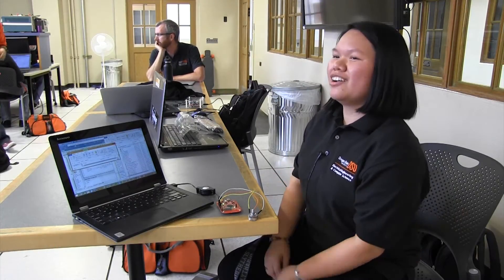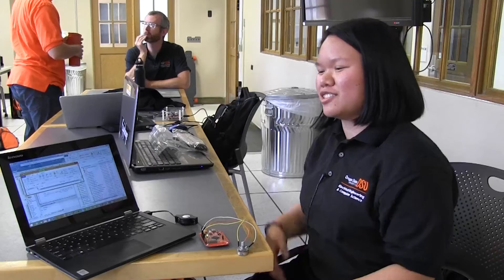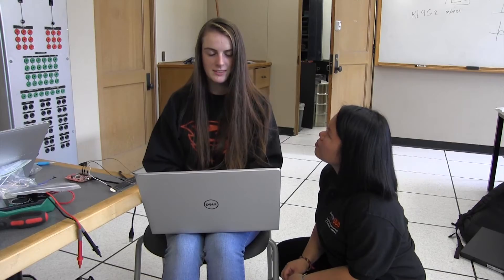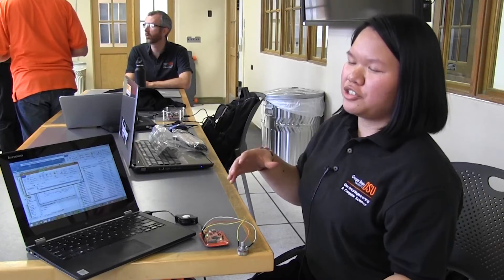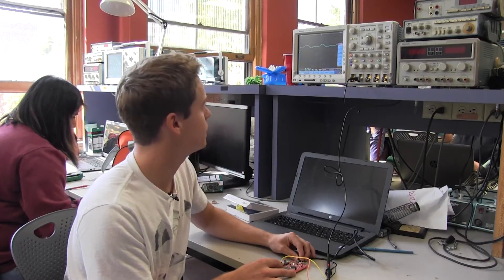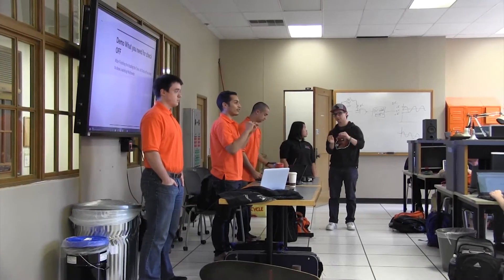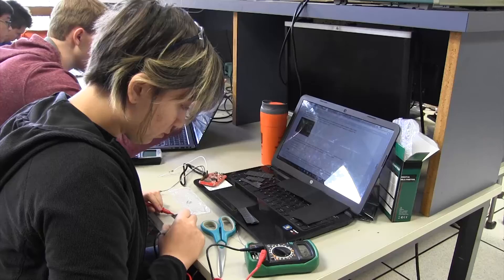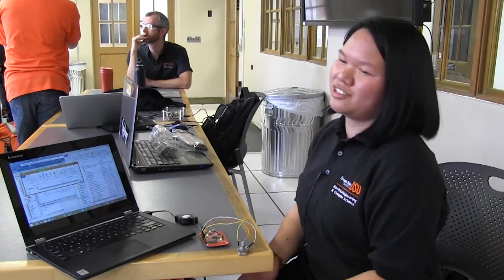EECS Minute: Student Spotlight Megan McCormick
Megan McCormick is a student of electrical and computer engineering who works as a teaching assistant for the School of Electrical Engineering and Computer Science.

videography: Taylor Mrzena